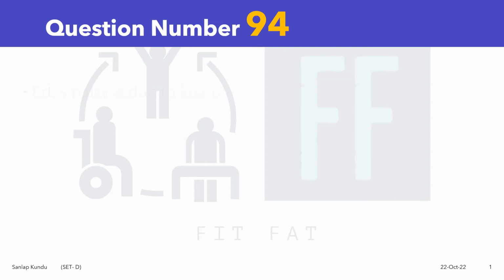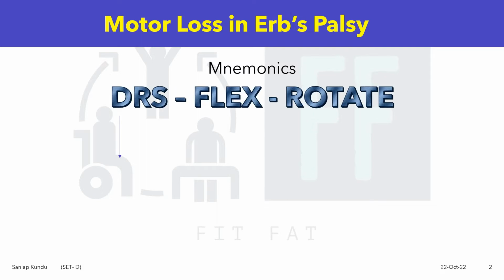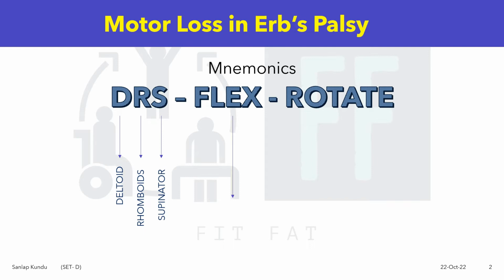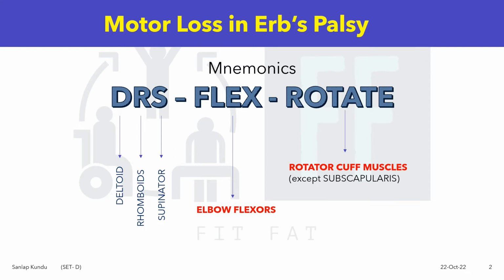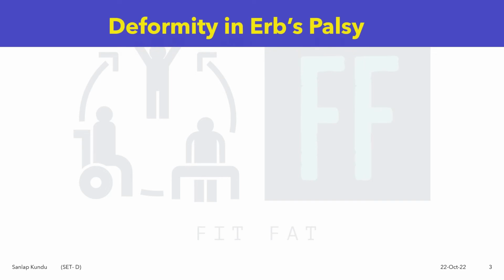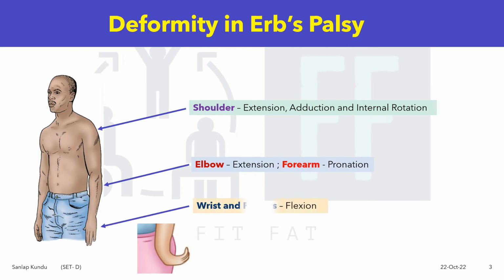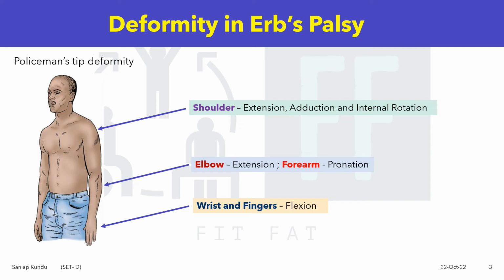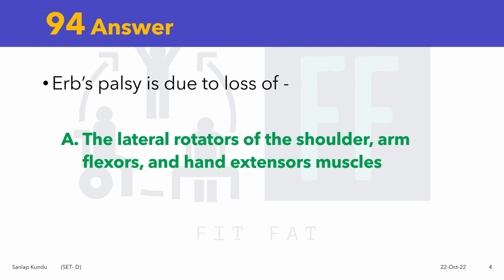JMI MPT Entrance 2022 Question Paper Solution with Explanation📚-Question 94 // Erb's Palsy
Question 94 -
Erb’s palsy is due to loss of -

A. The lateral rotators of the shoulder, arm flexors, and hand extensors muscles

B. The medial rotators of the shoulder, arm flexors, and hand extensor muscles

C. The lateral rotators of the shoulder, arm flexors, and hand flexion muscles

D. The medial rotators of the shoulder, arm flexors, and hand flexion muscles

Hello Viewers,
In this segment, I will be uploading the solution of Jamia Milla Islamia jmi Master of Physiotherapy MPT paper 2022 (Set D) - 1 mcq per day...

Please Note that the solution of these mcq's are not official answers... I have done my own research and found out the answers. I also provided the explanation behind the answer...

So, if you think any answer is wrong, please make a comment with reference...

I have already uploaded the application process, about the entrance test and about the admission process in my Jamia Millia Entrance Test Video...

Please check this video for more details...